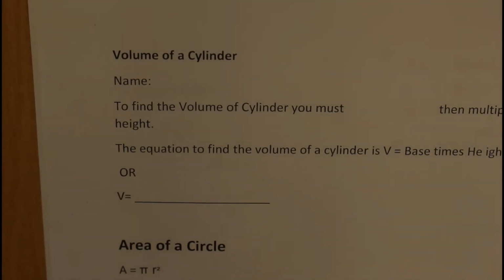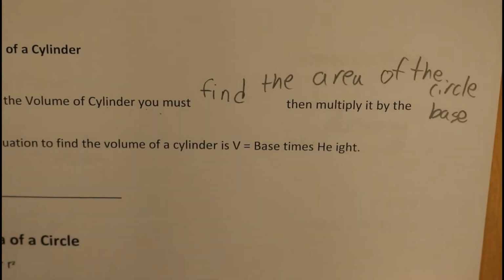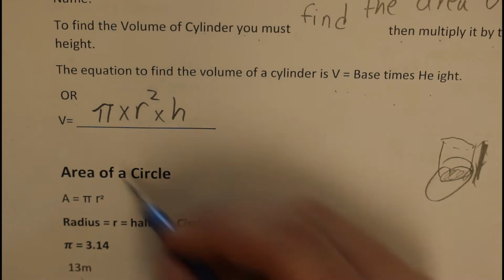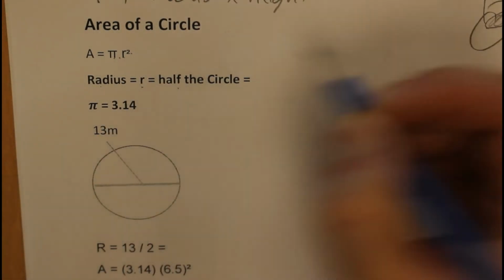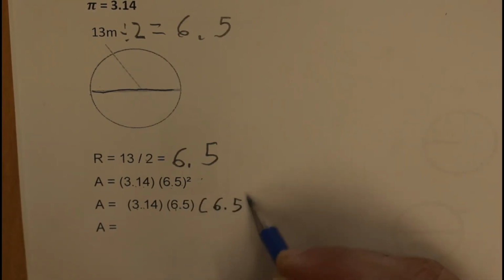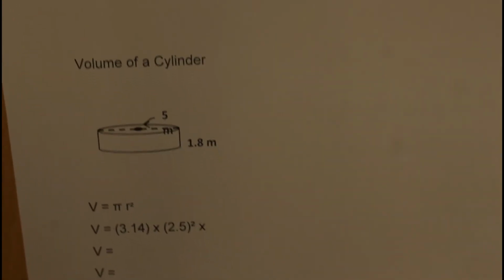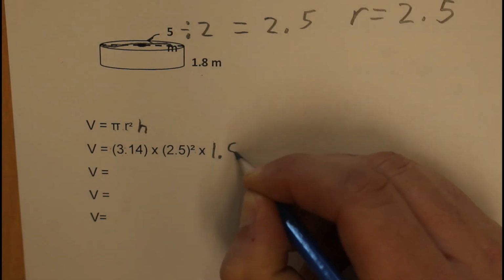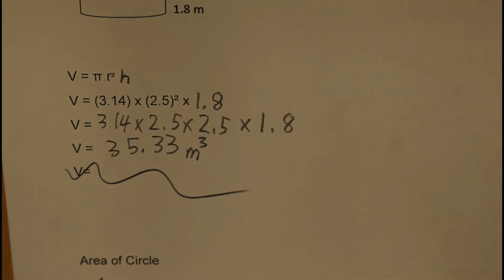Volume of Cylinder